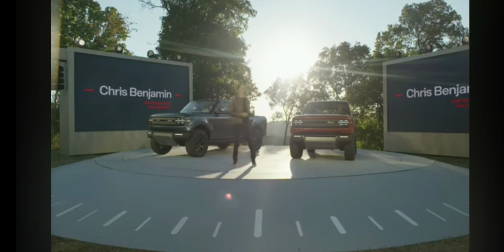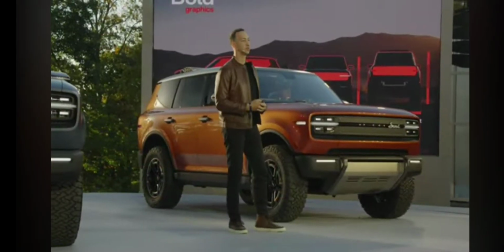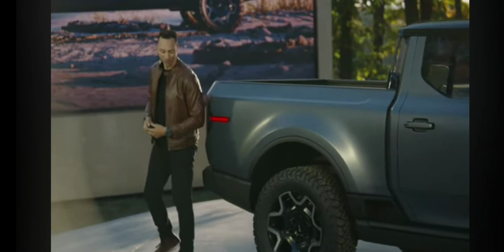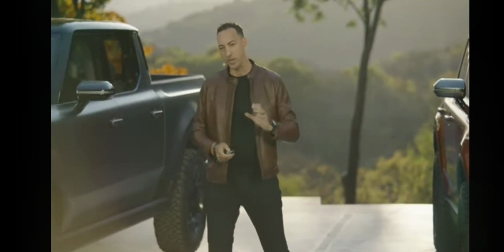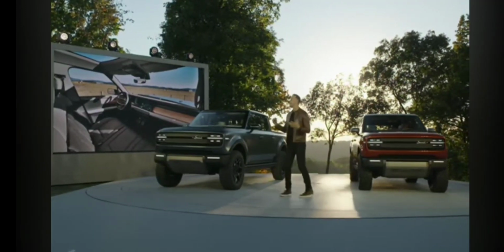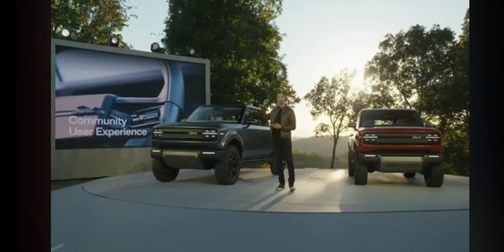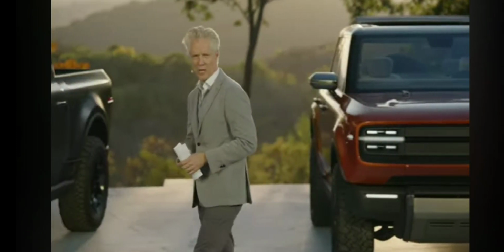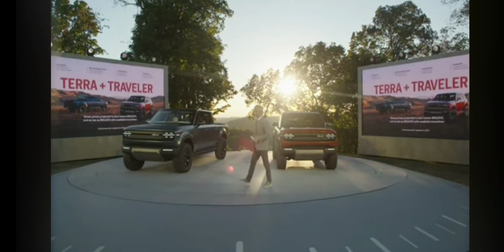2026 Scout Terra & Scout Traveler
Tune in to checkout reveal for 2 new Vehicles.

1. TERRA (Truck)
2. Traveler (SUV)

Surprise reveal::
Harvester (towards the end)

Fun Facts :
1. Towards the end of video, we have an interesting reveal on range extender (expectations: 500+ miles)
Not the boring Ones from Tesla or Rivian..
2. Bench seat makes a comeback.

All above under 60k (Est. 2027)

Credit : Scout Motors